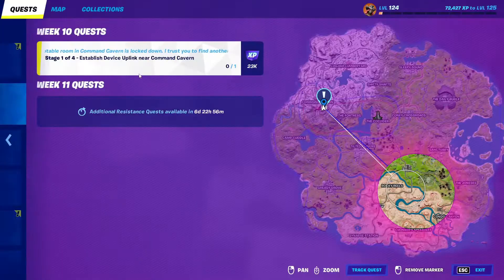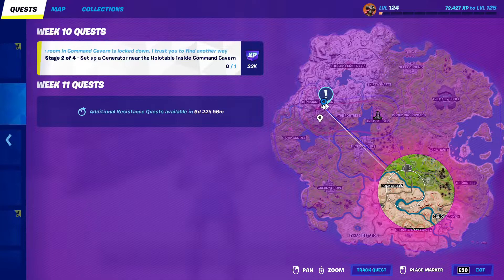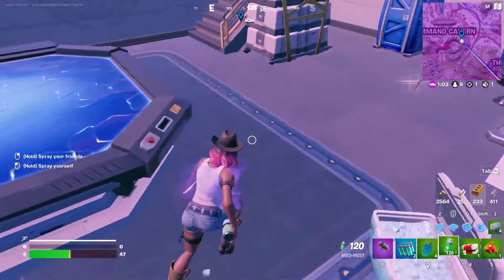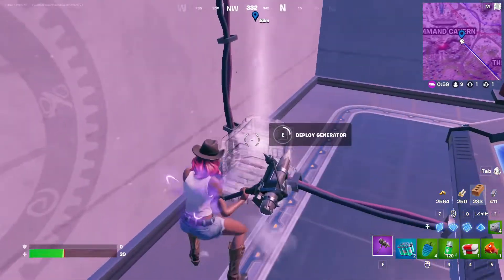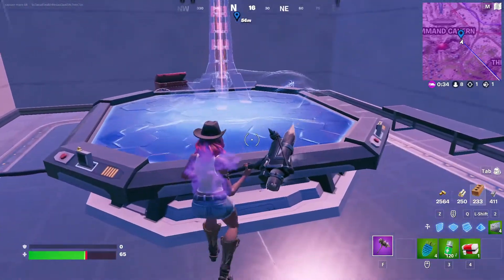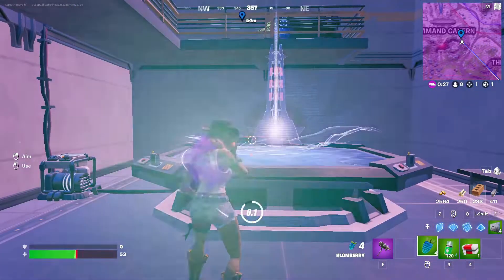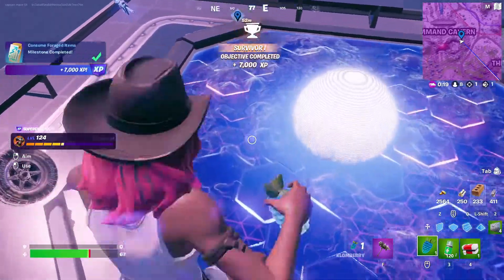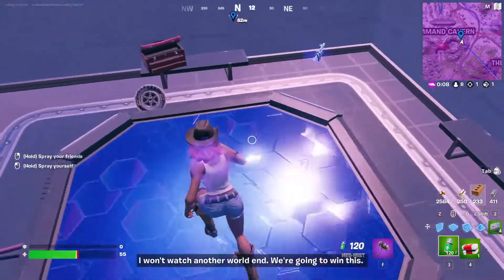Set Up A Generator Near The Holotable Inside Command Cavern [] Week 10 Resistance Quest